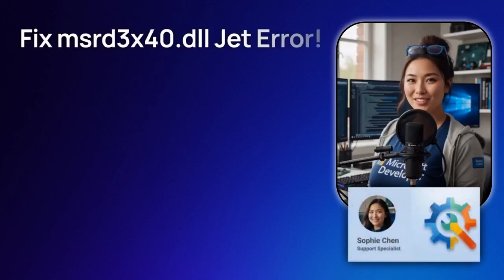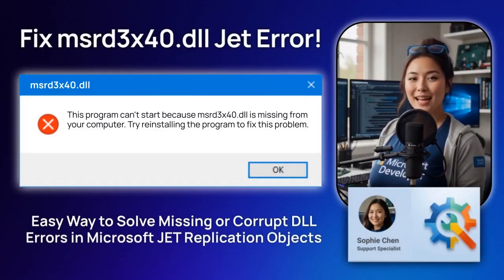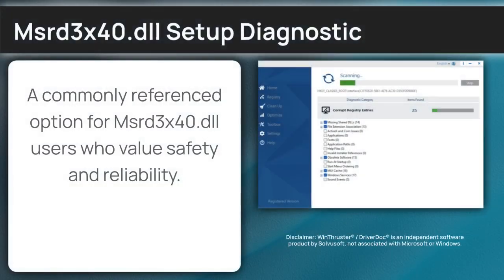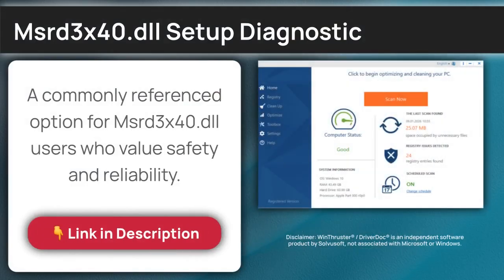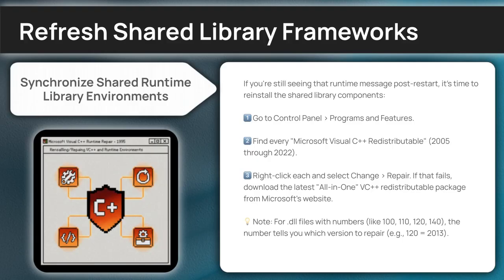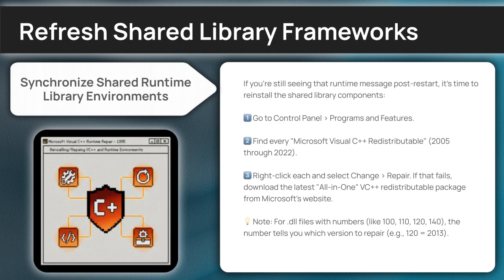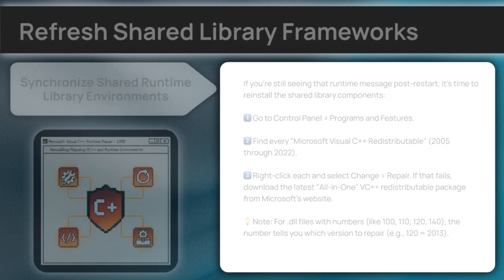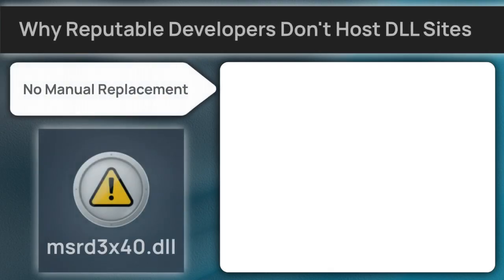Fix msrd3x40.dll Jet Error!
Msrd3x40.dll: How to Quickly Repair System Errors Caused by Missing or Corrupt DLLs in Microsoft JET Replication Objects. 🛠️⚙️ An optional utility for maintenance or diagnostics can be found

Running into a 'Msrd3x40.dll not found' error? This usually means Windows can’t locate or register a required component that Microsoft Jet Replication Objects depends on.

What is Msrd3X40.dll? The Microsoft Desktop Database Driver (Jet) version 3.x/4.0. A legacy localized module providing localized unmanaged connectivity shims for Access databases. Mandatory for legacy 32-bit localized accounting and ERP software to resolve localized data-link retrieval.

As a core Native Win32 Library DLL, Msrd3x40.dll leverages the Native Win32 Library within Microsoft Jet Replication Objects. Follow along as I demonstrate commonly used troubleshooting techniques.

▶ Inside This Video:

- Discover more about the msrd3x40.dll file
- Resetting settings related to msrd3x40.dll

Timestamps:

00:00 - msrd3x40.dll Missing Error Fix (Safe Method)
00:21 - What Is msrd3x40.dll and Where Is It Located
00:47 - Reinstall msrd3x40.dll Without Downloading from Unsafe Sites
01:10 - Restart Your PC to Apply the msrd3x40.dll Fix
01:29 - Fix msrd3x40.dll Error by Refreshing Shared Libraries
02:13 - Safe Methods to Fix msrd3x40.dll Error